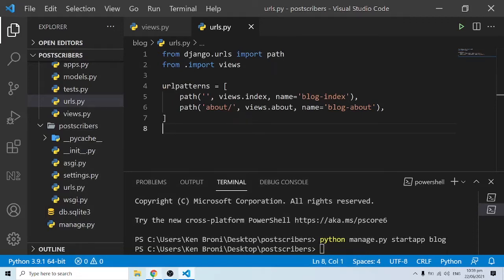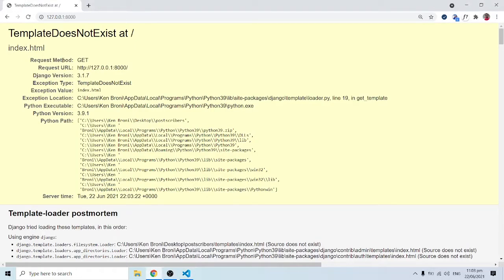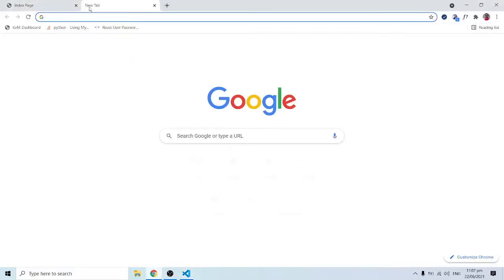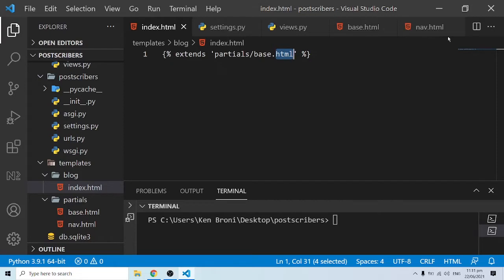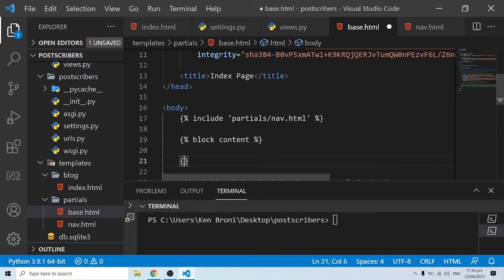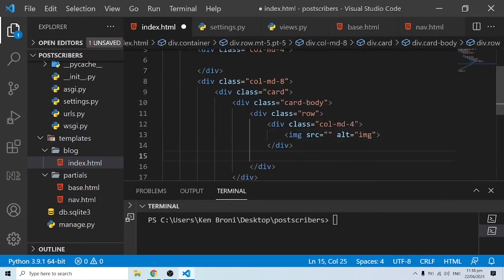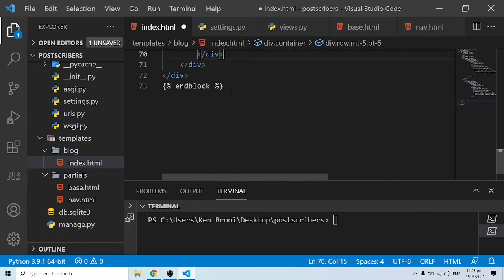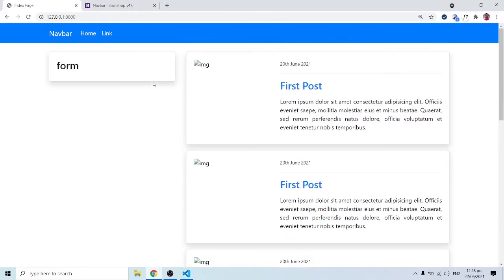Django Blog Project | Part 3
In this series of videos, we will build a micro blogging application in Django. This project will focus on building from scratch; some of the basic functionalities we use on a daily basis.  In this part, we will look at how to set up our files and work with our templates